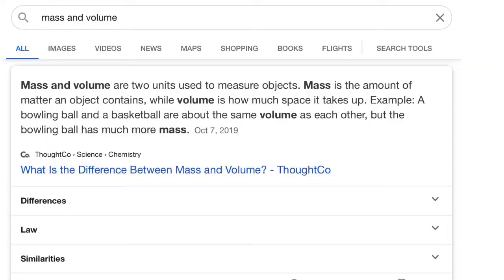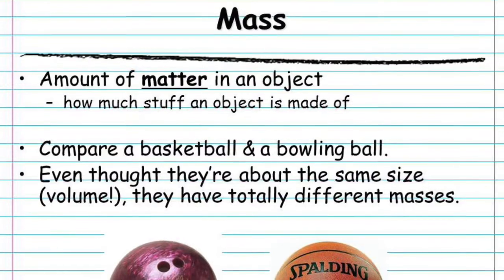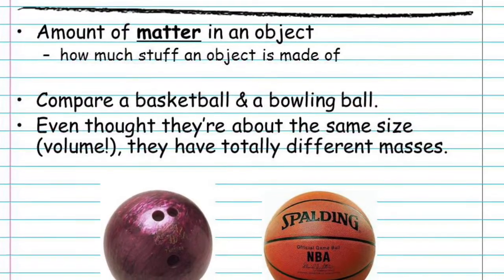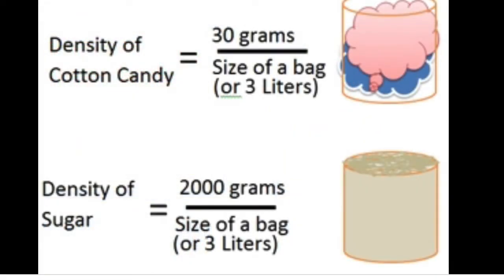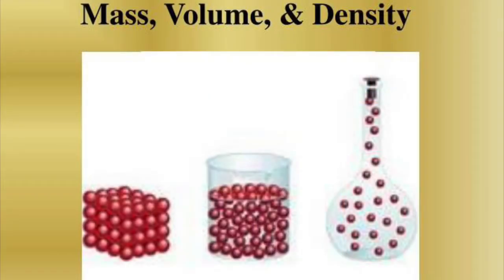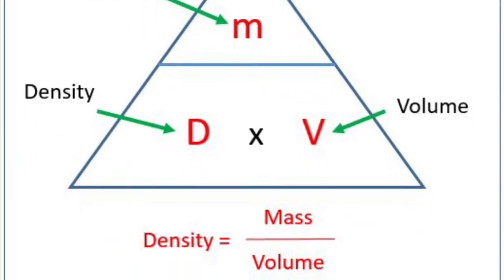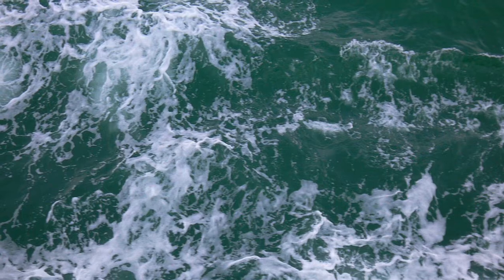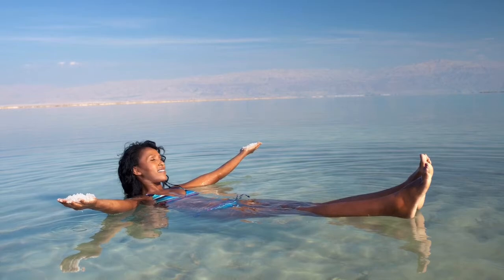Density & Buoyancy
STEM instructor Mark Cognata teaches you the concepts of density and buoyancy,  then shows you how to make a Cartesian diver!